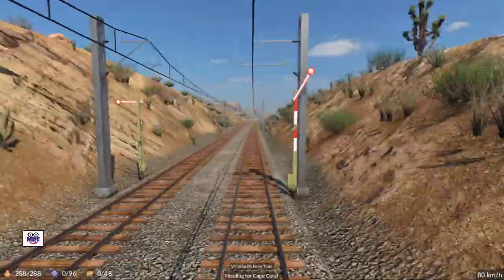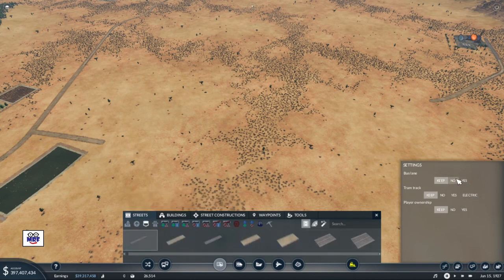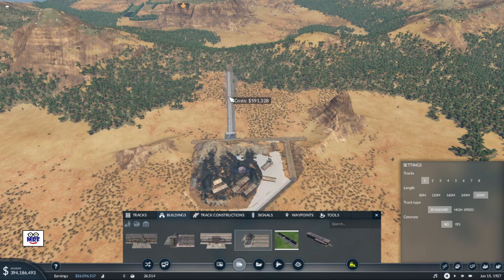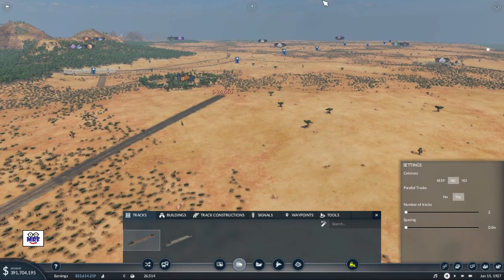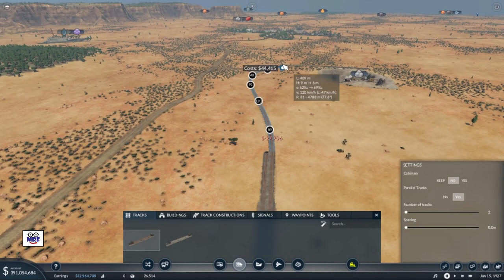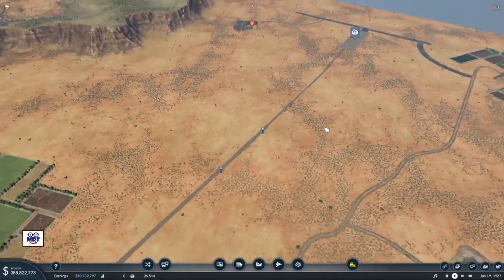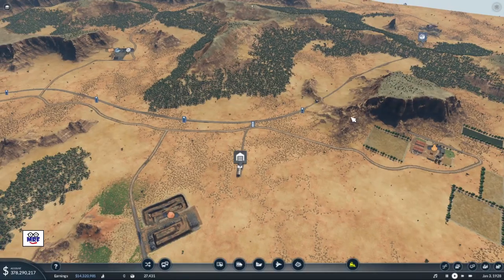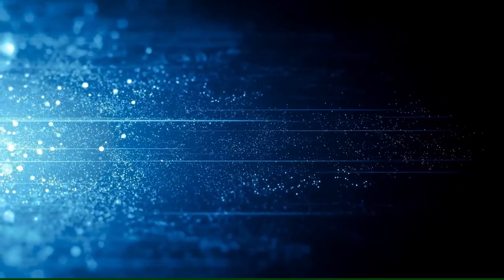Freight Hub Conundrum - Ep 22 - Transport Fever 2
So where is the best place for a freight hub in Transport fever 2? In this video, we are going to explore that question. The answer may surprise you.

The random map seed for this map:  NXy6m

Difficulty - Medium
Start Year: 1900
Vehicles: USA

Map
- Very Large
- Format 1:1 (16 x 16 km)
- Number of Towns (16)  - Medium
- Number of Industries (129) - Medium
Town Names: American
Environment: Dry
Climate: Dry

Mods Enabled:
- Auto Parallel Tracks 1.1
- Angier Bridge Type-1
- Better RCI Colours
- Better Roads
- Better Roundabout 1.2
- Boeing 747 Passenger Pack 1.1
- caterpillar_797b1.2
- GO Transit Compilation Pack 1.2
- Mercedes-Benz CapaCity & CapaCityL
- More Line Colors by LINX
- Natural Town Growth
- Oil Tanker Project 866
- Parallel Highway
- Parallelism 1.4
- Setra S 431 DT Euro V
- Shinkansen 800
- Shinkasen E2
- Track/Street Builder Info 1.1
- CB asset TpF2 Era_C
- Volvo 7000 City Buses 1.5
- VW Transporter T5
- Achievements w/Mods
- A380 Pack by MJ1989C
- Boeing 747 Cargo pack 1.1
- Burlington Northern 'Cascade Green' Cab
- Auto.Sig2 1.10
- (UEP_207a)_CRH - EMU_Depot 1.1
- Angier Tunnel Type -1
- Cargo Asset Set 1.51
- Cascadia 2009 15 repaints
- Cascadia Repaints
- Compact Tunnel Entry 1.5
- DTTX - double-stack wellcar 1.4
- Enhanced train station cargo capacity
- extended ROADS 1.3
- Fences and Walls 1.20
- Fences 1.8
- high entrance station module
- madhatter_car_parks_11.2
- Modernes Depot 1.3
- Modular Elevated Station for passengers 1.18
- Modular Station Roof (Modern)
- Railway Warehouse 1.5
- Shader Enhancement 1.3
- Spacky_Trees 1.1
- TFMR2.0 Bridge (Transport fever modular Road)
- UK Containers 1.5
- Underpass 1.7
- Ventabren Railway Viaduct 1.1
- Volvo MN16 wih Krone trailers 1.11
- Warehouse 1.6